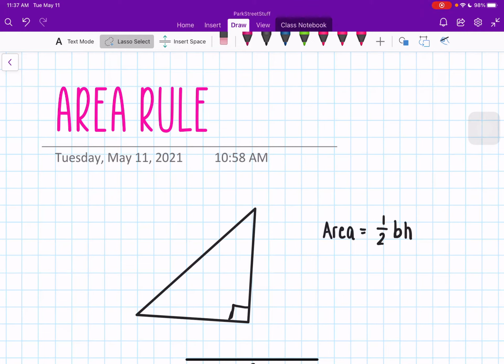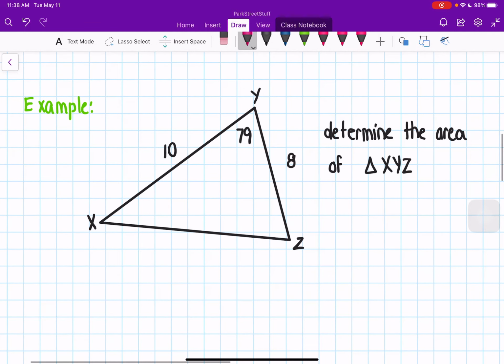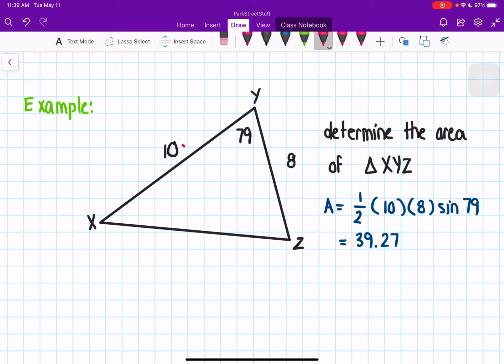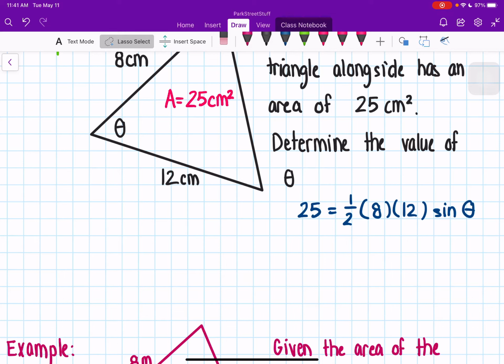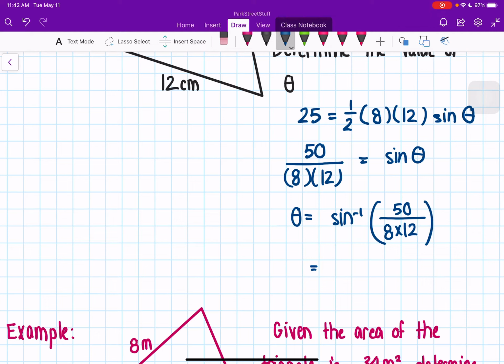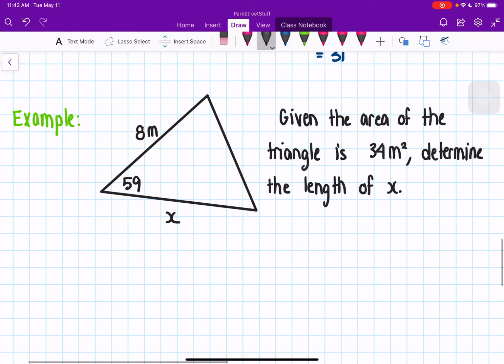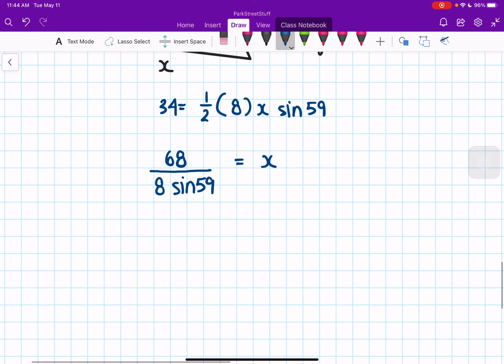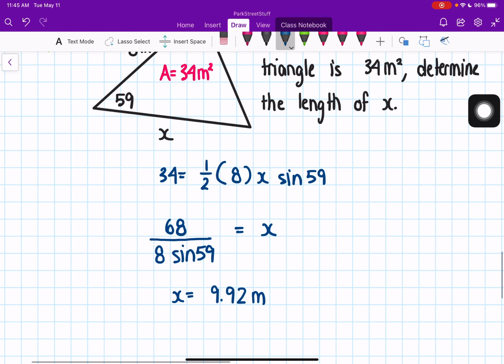The Area Rule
Learn about the area rule.